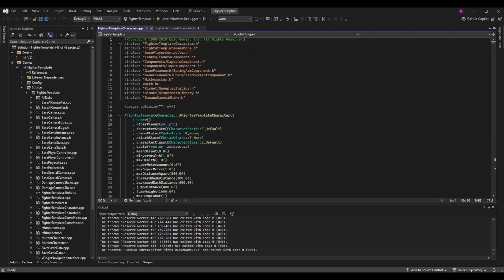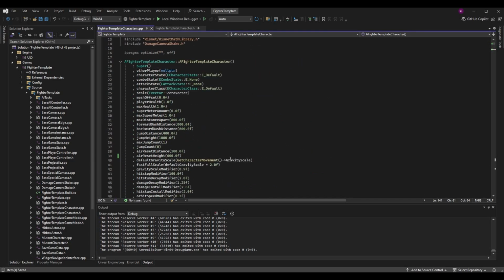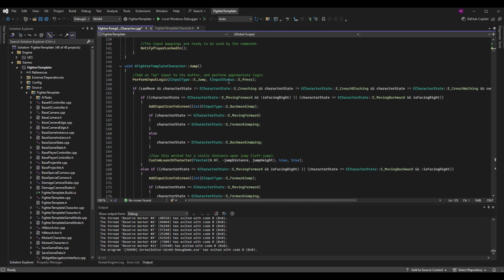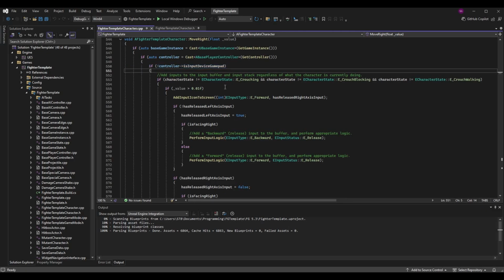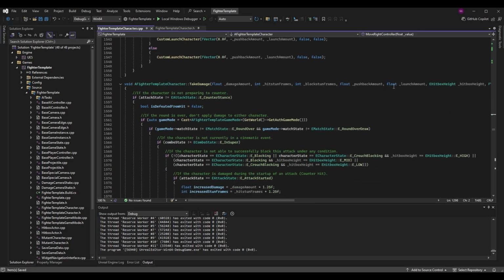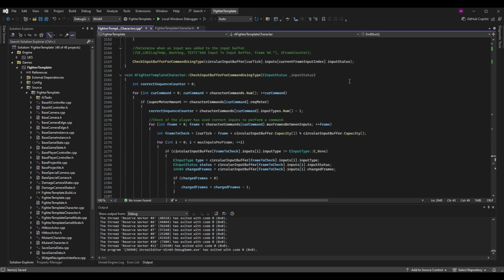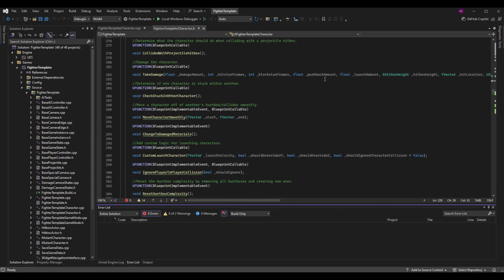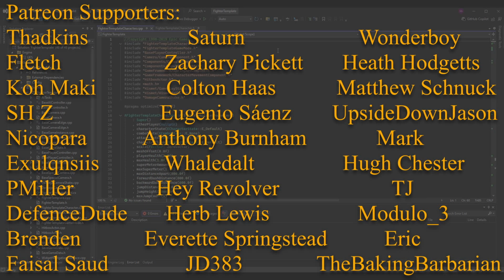Character Upgrades & Cleanup | How To Make YOUR OWN Fighting Game | UE4/UE5 & C++ Tutorial, Part 276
Here is the two-hundred and seventy-sixth installment of the Unreal Engine 4/Unreal Engine 5 and C++ Fighting Game Tutorial series. In this episode, I go over improvements for the C++ character class, cleaning up code, and preparations to consolidate movement logic.

A HUGE THANKS TO:

► Character Avatar: Edo.
► Intro Video: Pedro J. Burgos (@Shadow_Magnus).